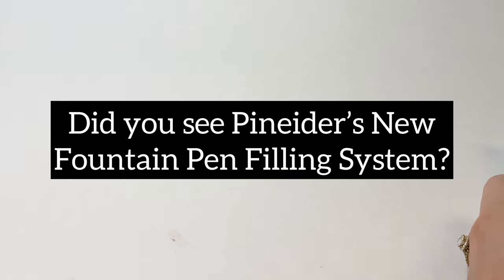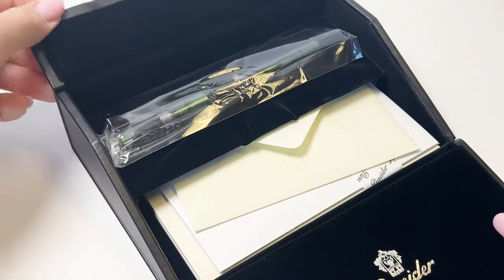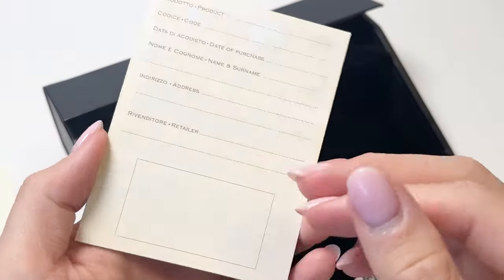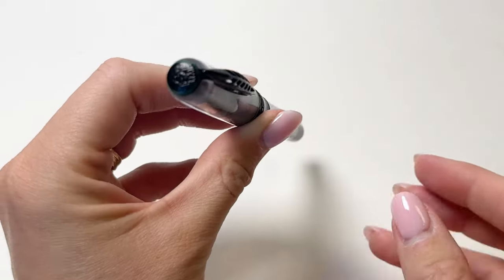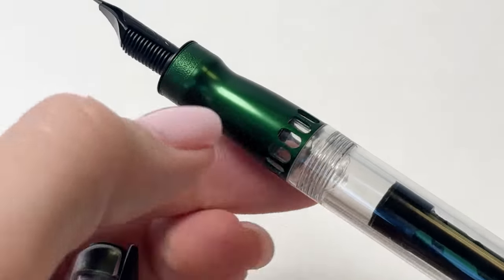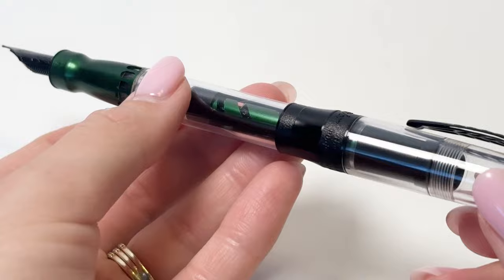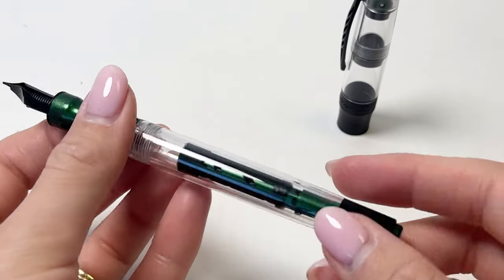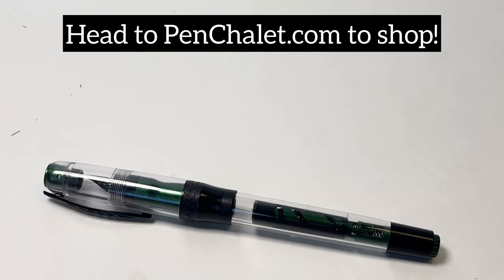NEW Pineider Mistery Fast Filler Demo Fountain Pen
Today we are showing off the Pineider Mystery Fast Filler Demo fountain pen! This fountain pen pays homage to the fine art of watchmaking with a design that seamlessly weaves together the allure of mystery with mechanical precision using the highest level of Italian craftsmanship. Keep watching to learn more and we hope you enjoy this video!

Get more info about the Pineider Mistery Fast Filler Demo fountain pen

See the unboxing video of the Pineider Mistery Fast Filler Demo fountain pen up close. Get your Pineider Mistery Fast Filler Demo fountain pen